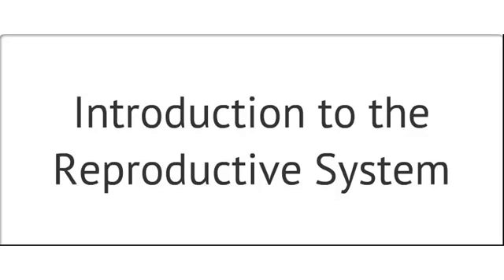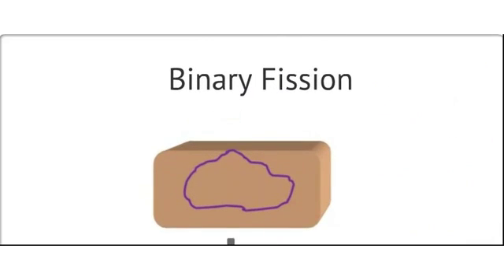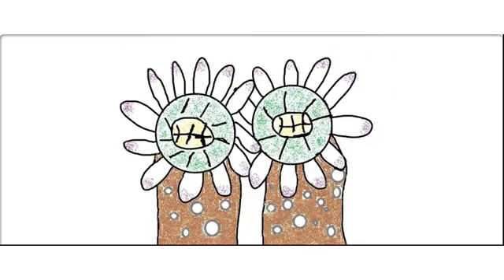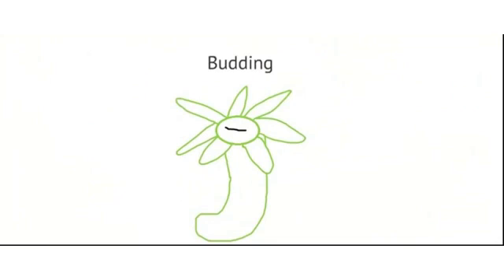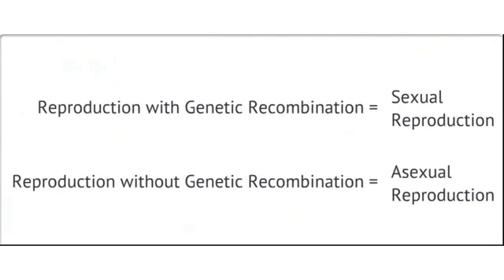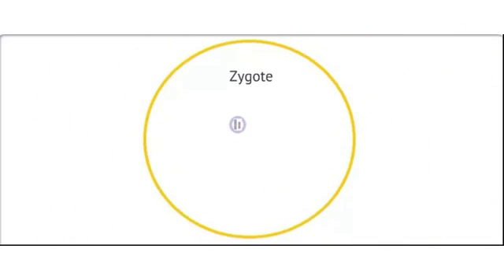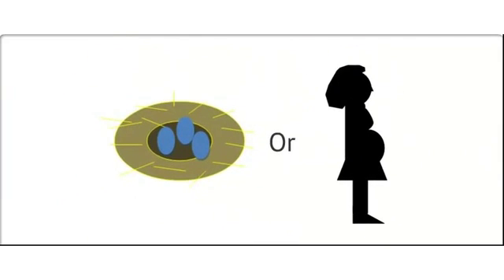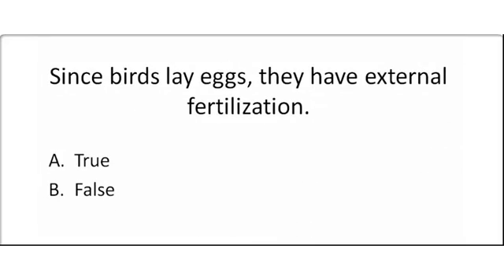Introduction to Reproduction – 8.6 – Biol 189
The purpose of this video is to introduce the viewer to the reason for reproduction in organisms and how this reproduction compares within different organisms. [Note: This video is intended for adult learners and may cover topics and use images that may not be considered appropriate for all audiences.] Blank Lecture Notes available in three formats